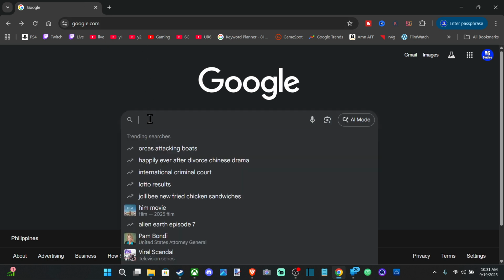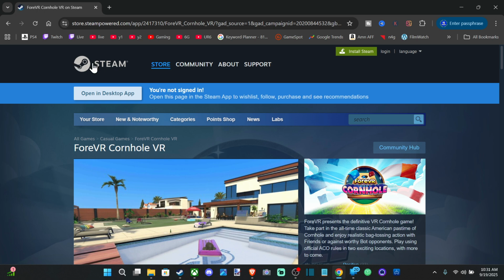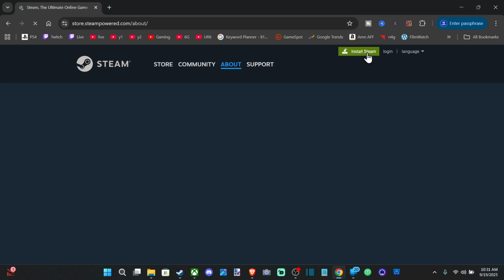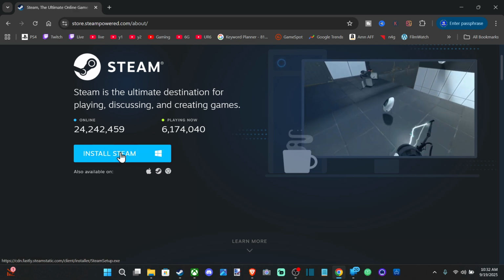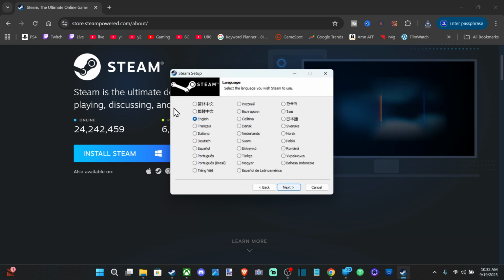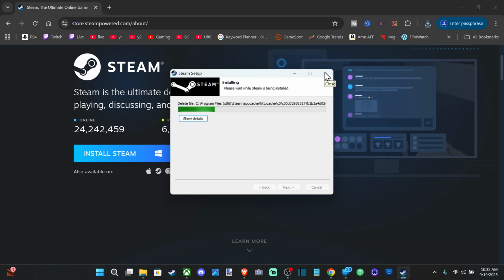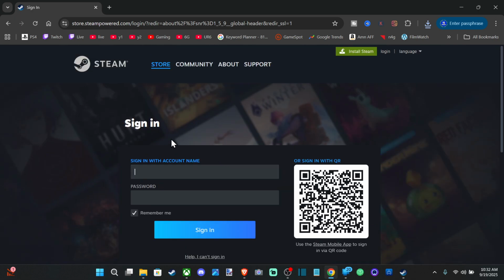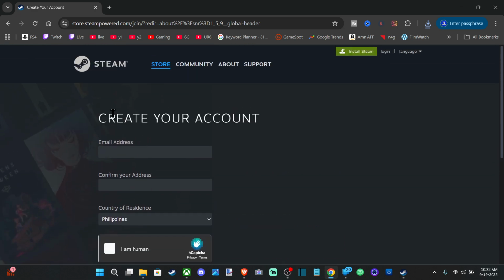How to Download STEAM on PC to Play Games (Best Method)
The best method for downloading Steam on your PC is to get the installer directly from the official Steam website. This ensures that you get the latest version of the client in a secure and legitimate way.

Here is a step-by-step guide to downloading and installing Steam.

Step 1: Download the Steam Installer
Open your web browser and go to the official Steam

In the top-right corner of the page, click the green "Install Steam" button.

On the next page, click the large blue "Install Steam" button. The website will automatically detect if you are on a Windows, Mac, or Linux PC and provide the correct installer.

The SteamSetup.exe file will begin downloading to your computer.

Step 2: Install the Steam Client
Once the download is complete, find and double-click the SteamSetup.exe file. It will most likely be in your "Downloads" folder.

You may see a User Account Control (UAC) prompt asking for permission to run the installer. Click "Yes".

Follow the on-screen instructions in the installer.

Click "Next".

Select your installation location. The default location is C:\Program Files (x86)\Steam, which is the recommended path for most users. Click "Install".

The installer will place the necessary files on your PC. When it's finished, ensure that the "Run Steam" box is checked and click "Finish".

Step 3: Set Up Your Account and Start Gaming
Steam will now launch and download any necessary updates. This process may take a few minutes depending on your internet speed.

Once the updates are complete, the login screen will appear.

If you already have a Steam account, enter your username and password to log in.

If you don't have an account, click "Create a Free Account" and follow the on-screen steps to sign up.

After logging in, you will have access to the Steam store, your game library, and all of the client's features.